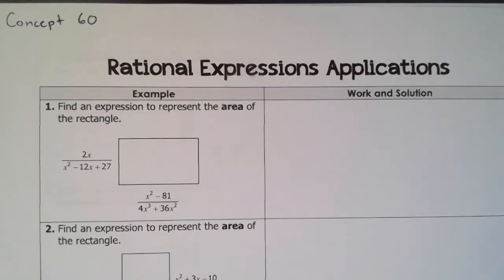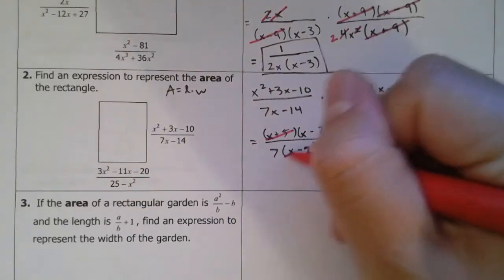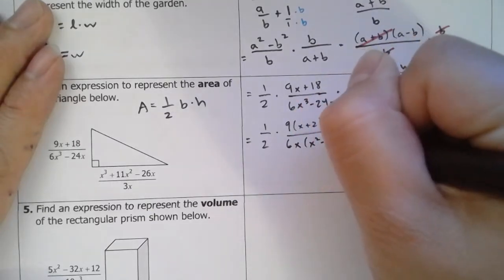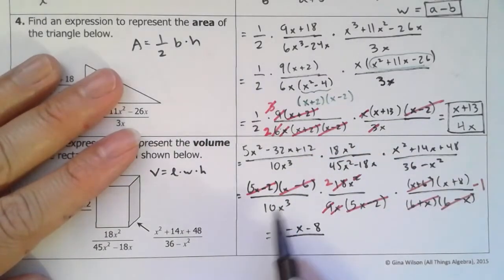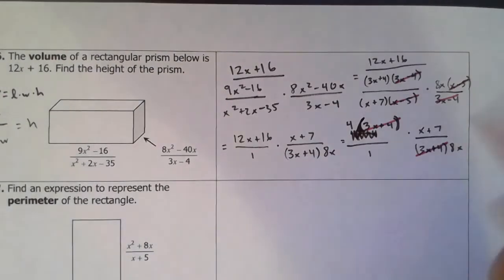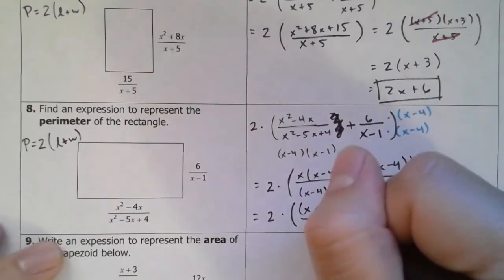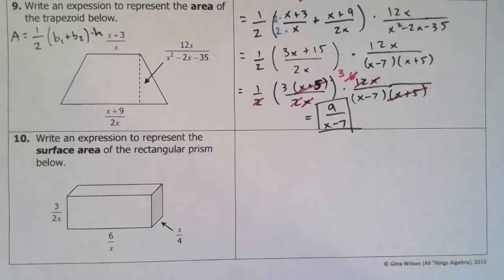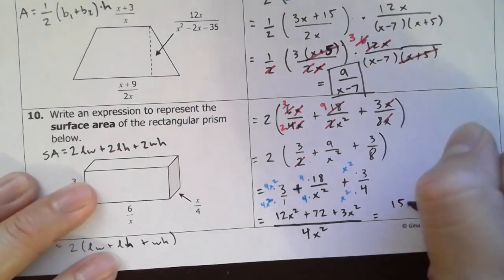Math III - Concept 60: Rational Expression Applications